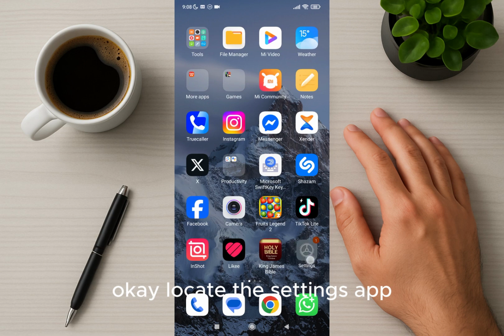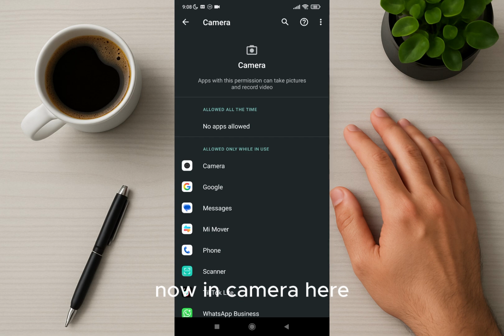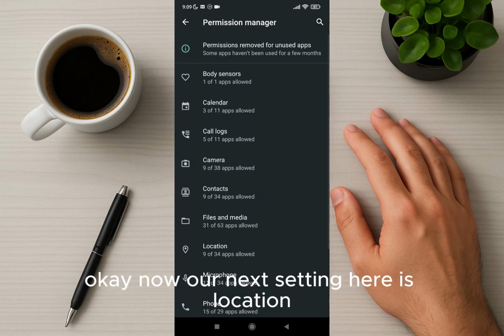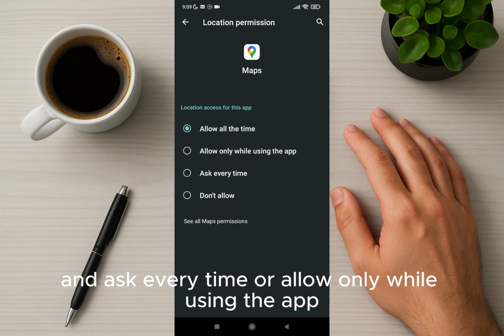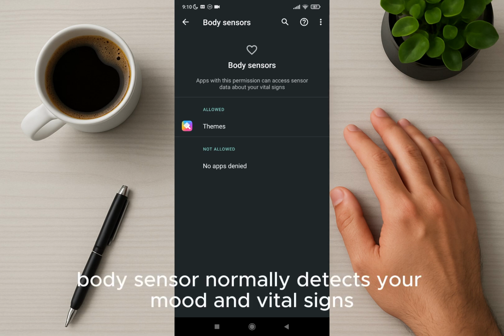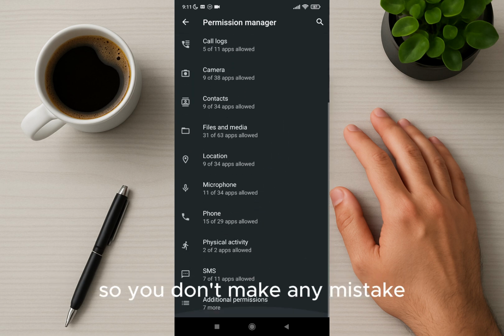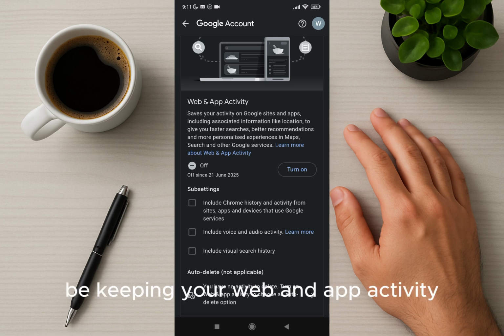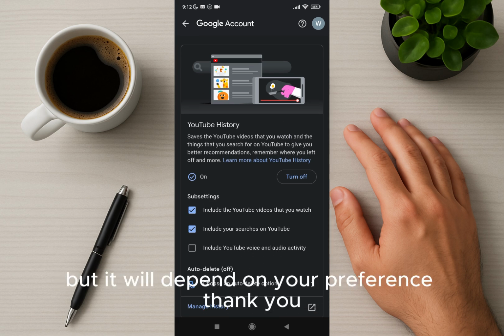How to Stop Android Apps from Spying on You in 2025 (Quick & Easy)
Stop Android apps from spying on you in 2025. In this quick and easy Android tutorial, I’ll show you the 5 dangerous Android settings you must turn off immediately to protect your privacy, stop apps from secretly tracking you, and prevent spying on your personal data. If you're searching for how to stop apps from spying on Android, how to improve your phone security, or how to disable spying permissions on Android phones without root or third-party apps, this video is for you.

Learn how to disable microphone access, camera access, background data tracking, location permissions, and turn off Google activity tracking in just a few steps. These Android privacy settings 2025 updates will help you take back control of your smartphone and secure your sensitive information from spying apps and hackers.

In this video, you'll discover:

How to stop Android apps from spying on you in 2025

How to turn off Android app permissions for microphone and camera

How to disable background data access on Android phones

How to manage Android location permissions for better privacy

How to stop Google from tracking your activity and location history

Best Android privacy settings for 2025

Android phone security tips and tricks 2025

Recommended for:
Android users looking for privacy protection, smartphone security enthusiasts, people searching how to stop apps from tracking location, how to disable permissions Android, how to secure Android phone, and how to stop apps from spying on personal data.

Protect your digital privacy now by watching till the end for a bonus tip you didn’t know about.